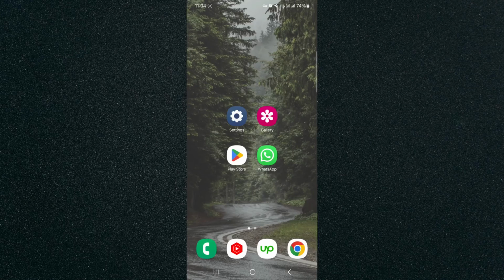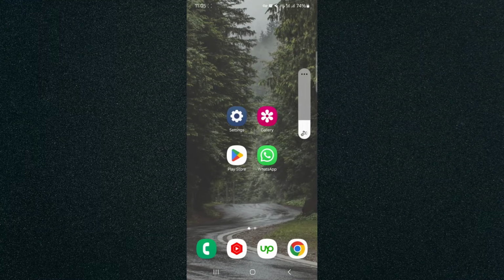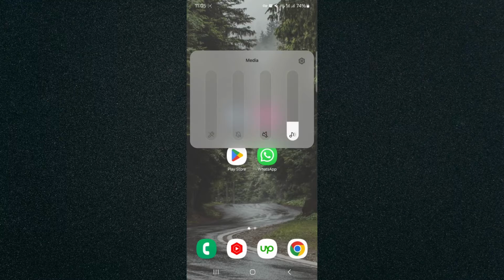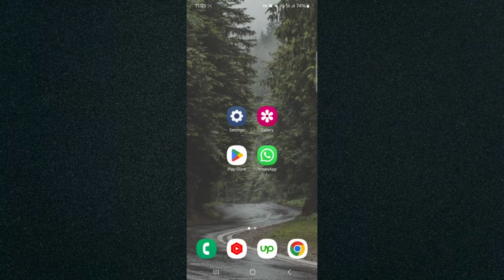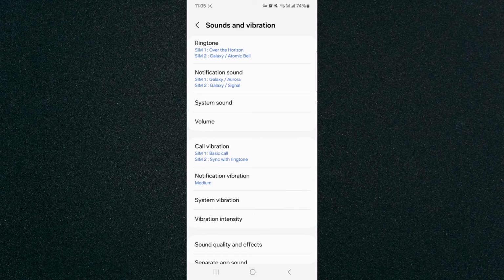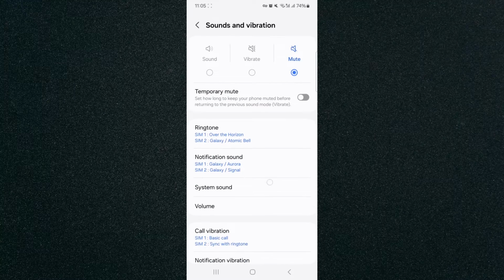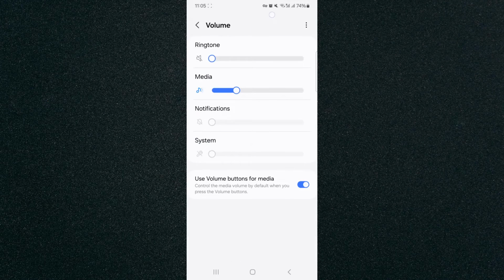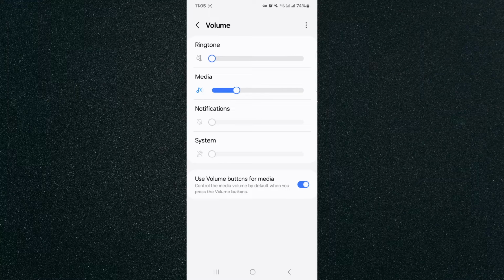How to Adjust Volume Without Buttons on Android [QUICK GUIDE]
In this tutorial, I'll teach you how to adjust volume without buttons on Android.